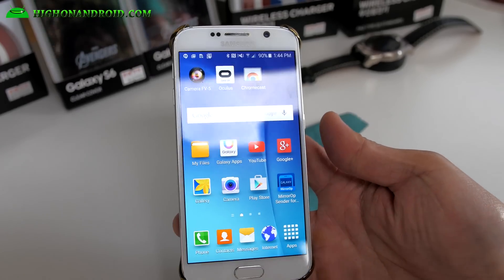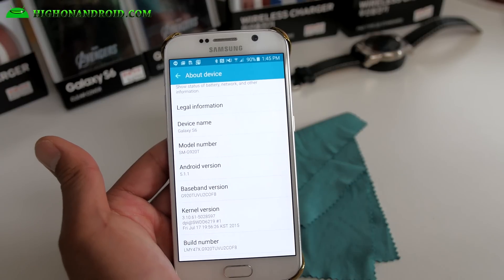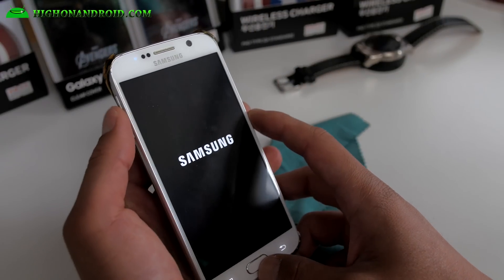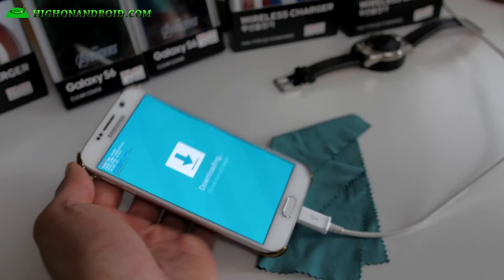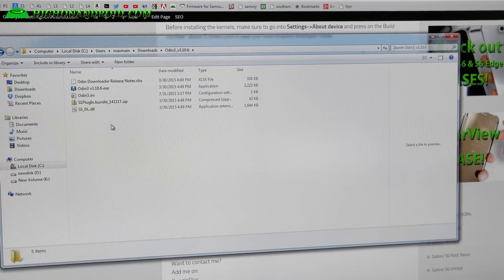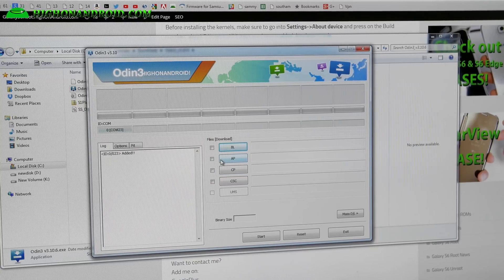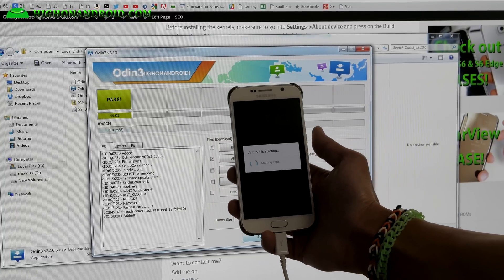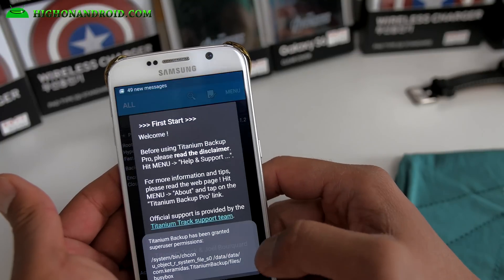How to Root Galaxy S6/S6 Edge on Android 5.1.1!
Here's an updated root method on how to root your Samsung Galaxy S6 or S6 Edge on latest Android 5.1.1!